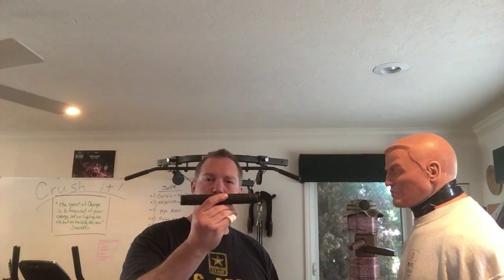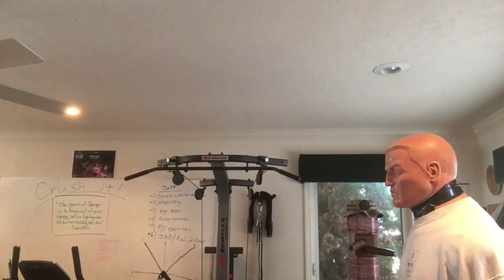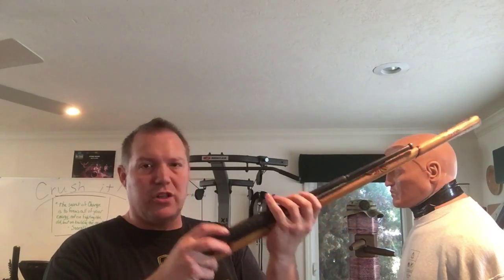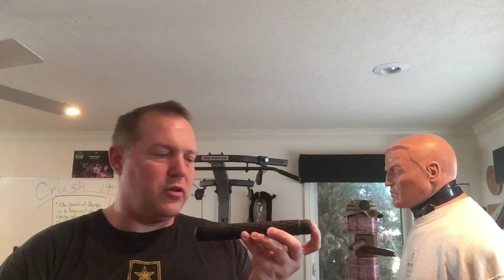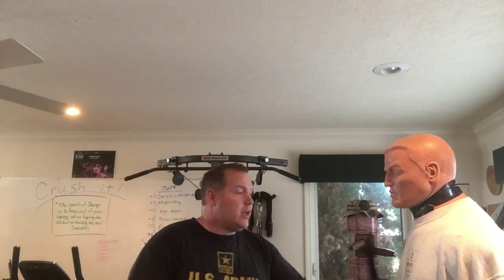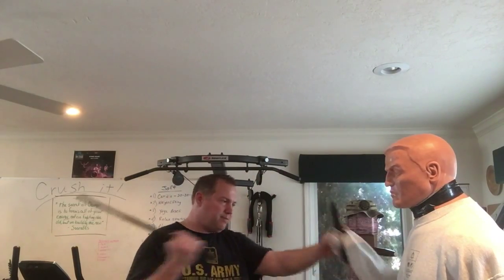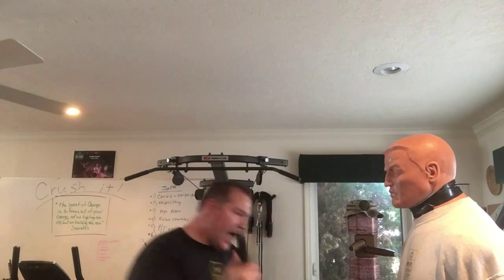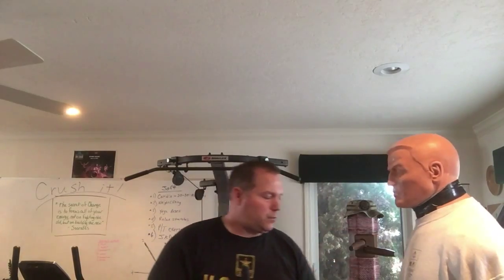Quick thoughts on using a ASP or aka retractable baton as a EDC tool for self defense.